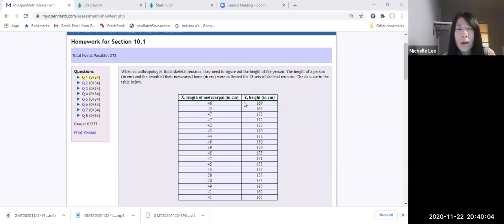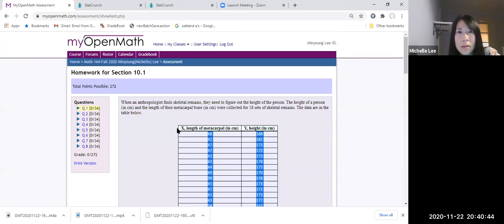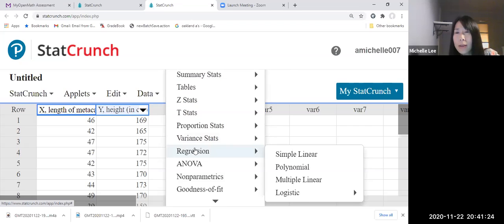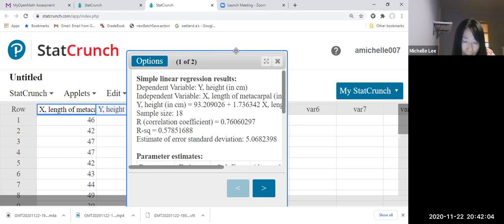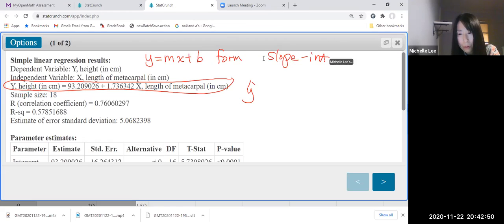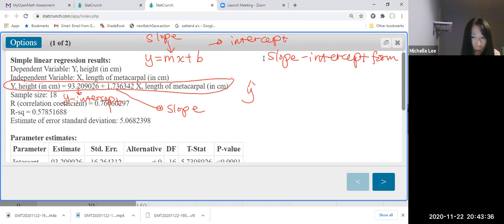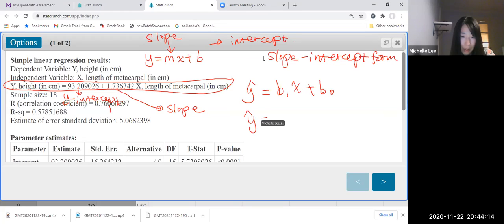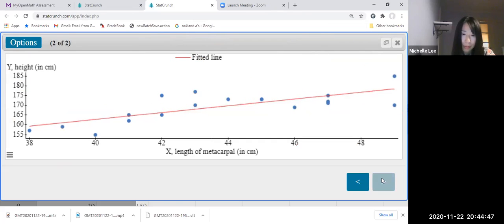StatCrunch: Linear Regression Line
How to find the Linear Regression Line "y hat" by StatCrunch